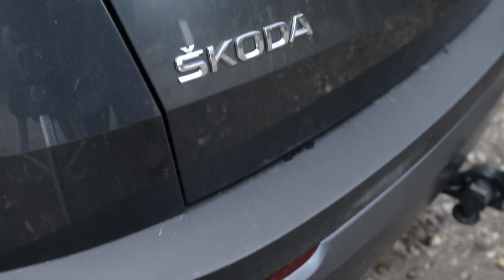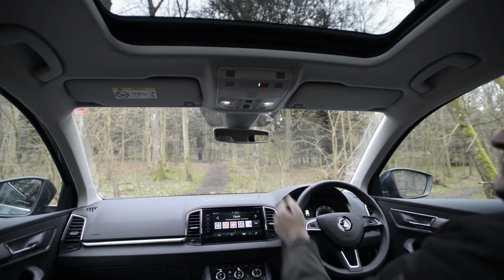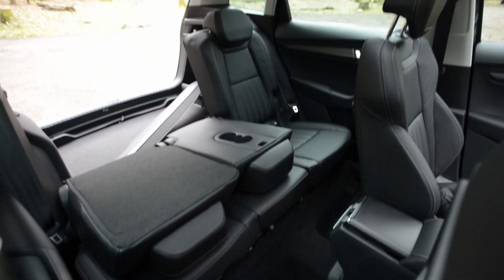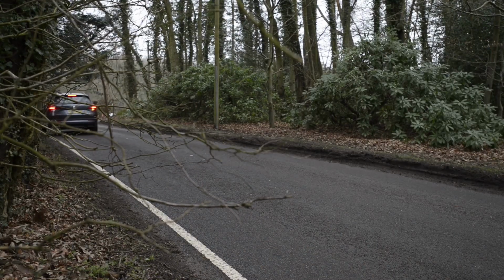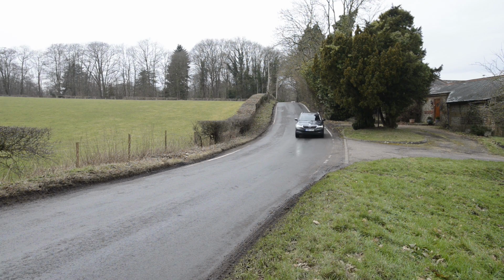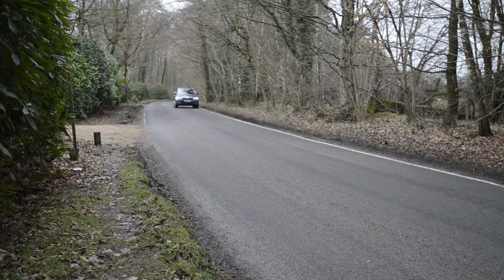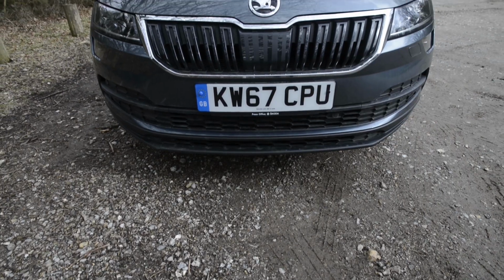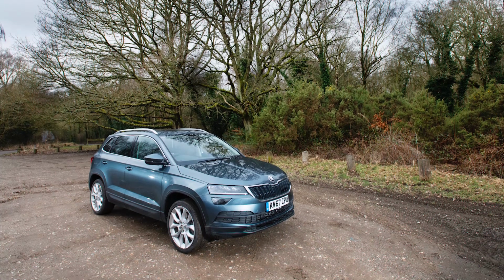Car Review: Skoda Karoq Edition 1.5 TSI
Clive White assesses whether the new Karoq is a worthy successor to the much-missed Yeti in Skoda's stable of SUVs. Read the full test report, with technical ratings, on pages 96-97 in the June 2018 edition of the Caravan and Motorhome Club Magazine.